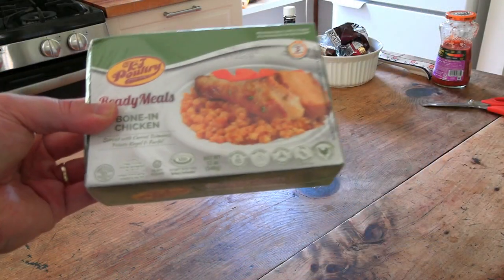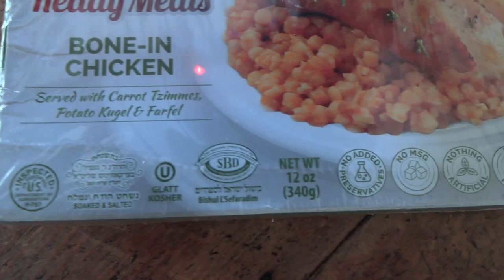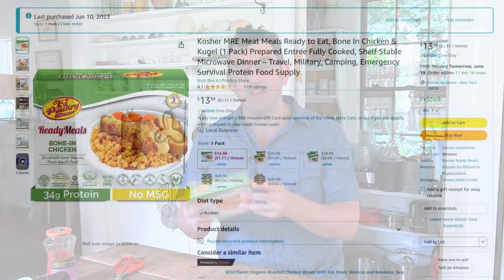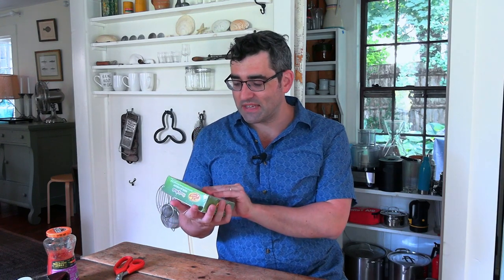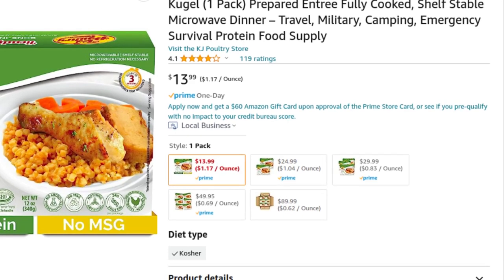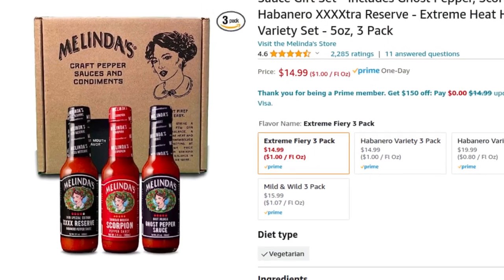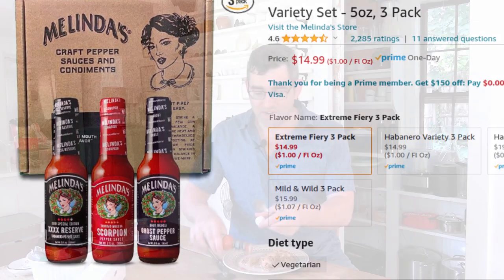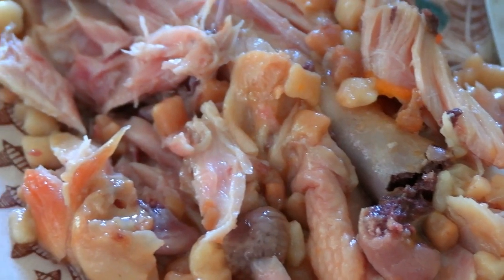Trying A Kosher MRE Ordered On Amazon! (Shelf Stable Meal)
If you keep kosher and have ever found yourself travelling in a part of the world without kosher meat, then you may have wondered whether it would be possible to pack a kosher MRE and throw one in the microwave.

The good news - you can!

Kosher meals ready to eat (MREs) are a thing and I tried out the bone in chicken by KJ Poultry sold on Amazon.com. This MRE can be throw in the microwave, put on a blech, or heated on the stove. Ingredients include farfel and carrots.

For $13.99 on Amazon Prime this wasn't cheap for a single microwaveable portion meal. However you can get better deals by ordering multipacks.

Products:
KJ Poultry bone-in chicken.
Melinda's hot sauce.

Timestamps

Intro  - 00:00
Out of the microwave - 04:00
Taste test - 04:40